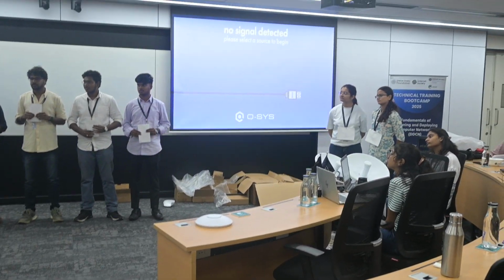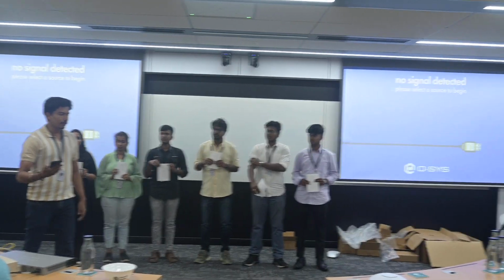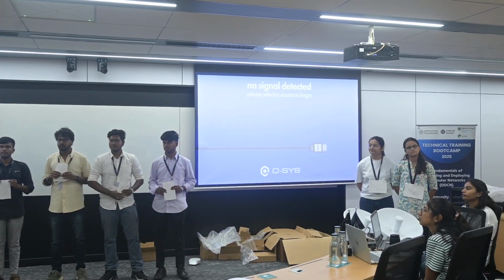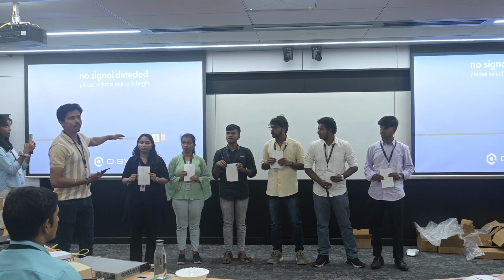BWCN DSC 0970 002